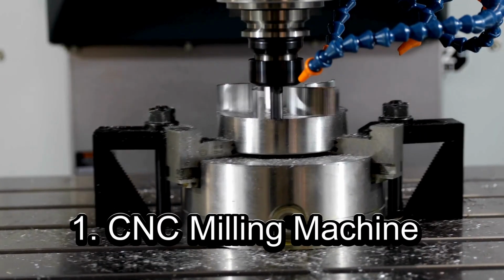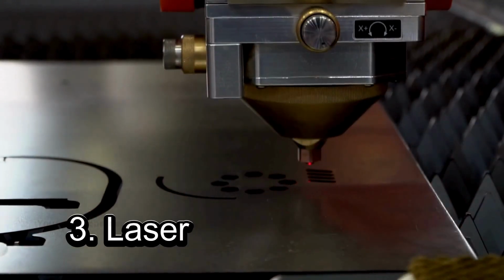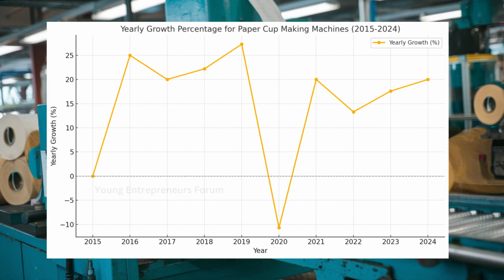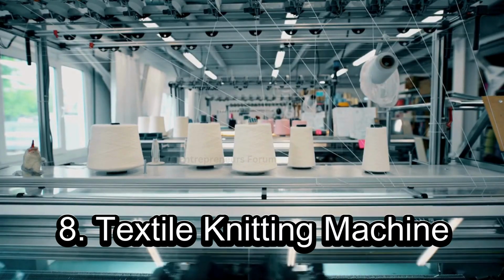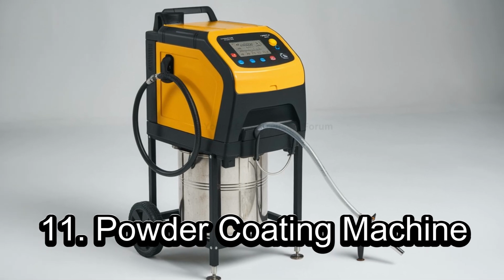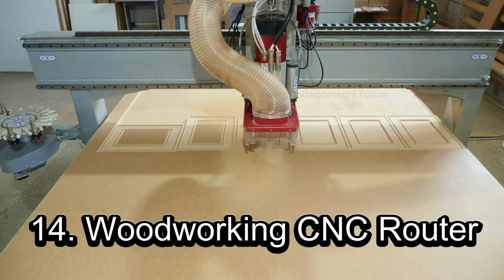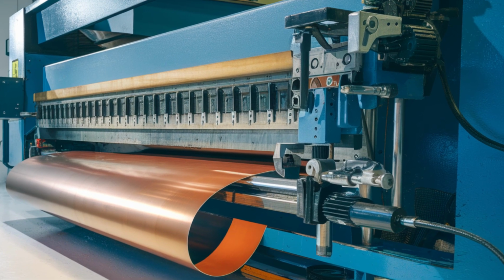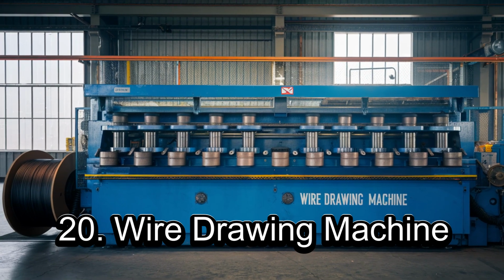20 Small Business Machines Ideas to Start Manufacturing Business in 2025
Introducing 20 small business machines ideas for starting High Demand Manufacturing Business in 2025.